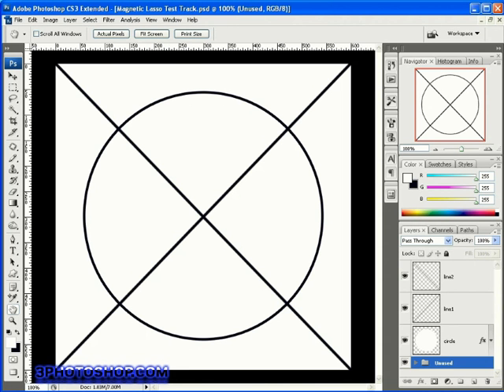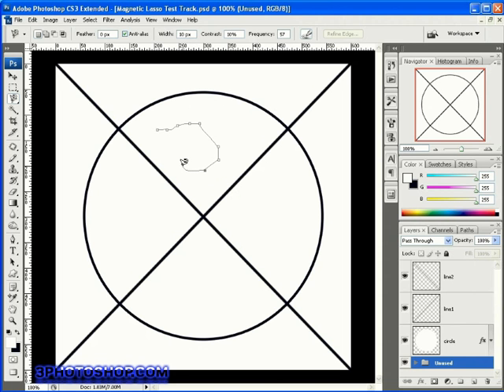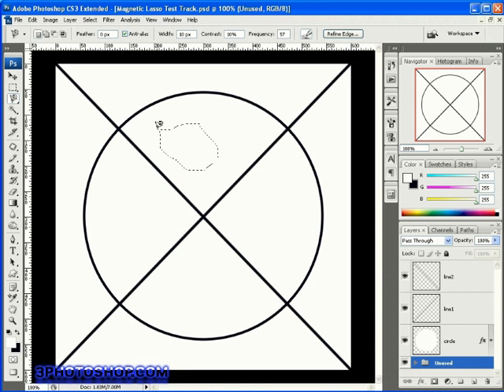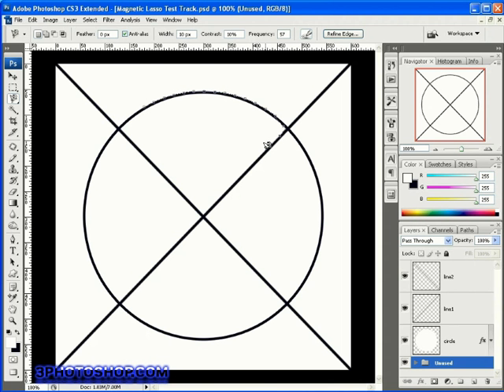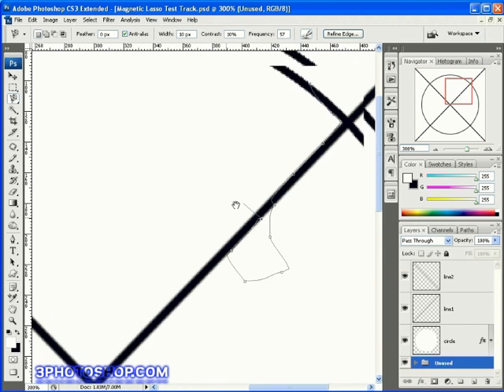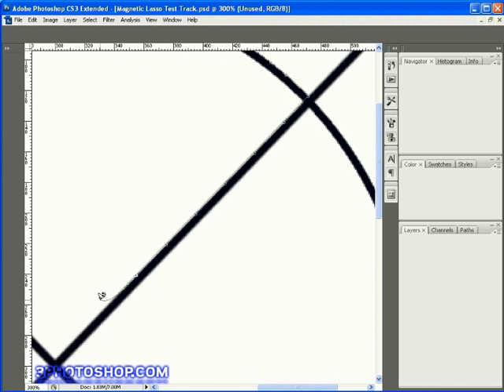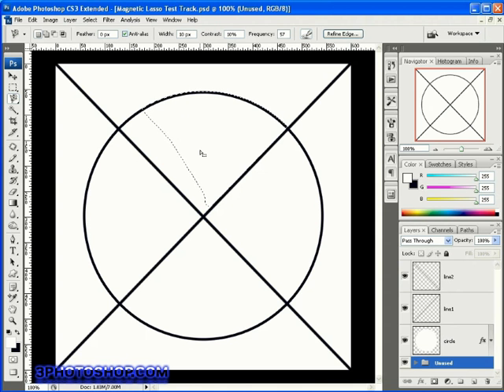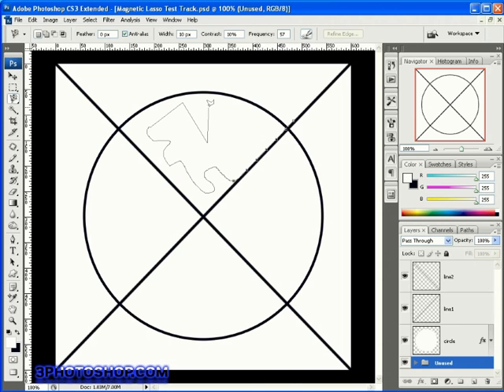Photoshop Tutorial - Magnetic Lasso Tool - Essentials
The Magnetic Lasso is a capable selection tool. Available in both Elements and CS, it's options and controls allow for creating a relatively fast and well-defined outline. All you need to do is understand the essentials and get dragging away!